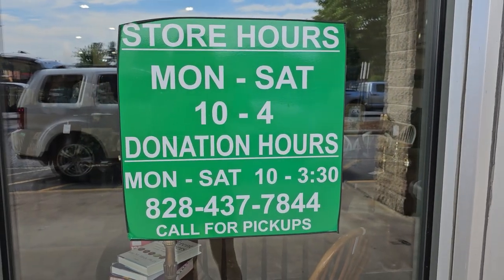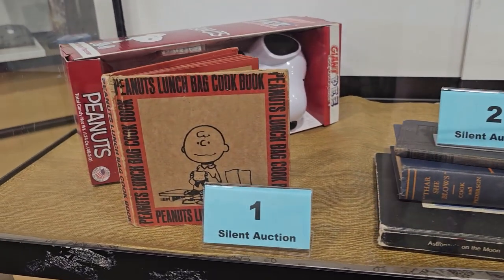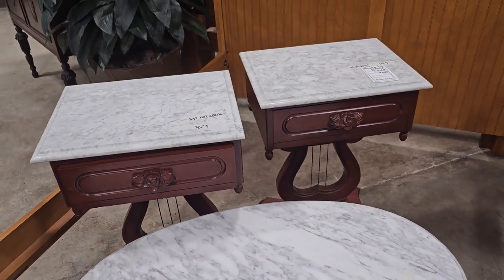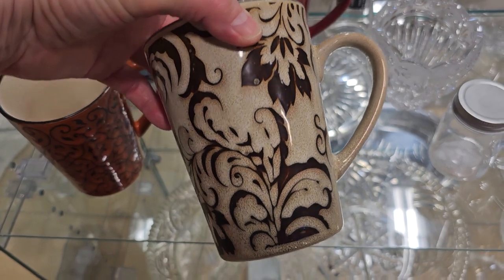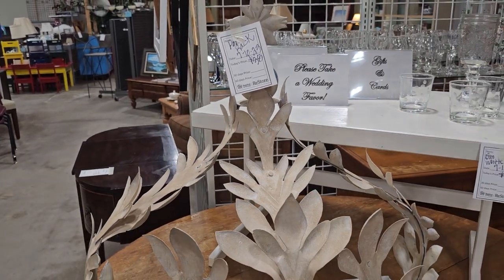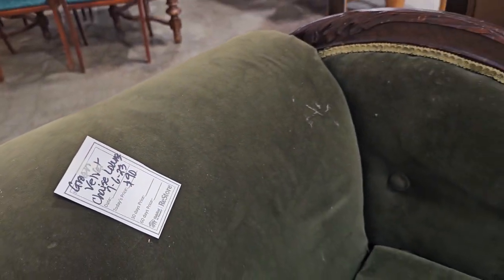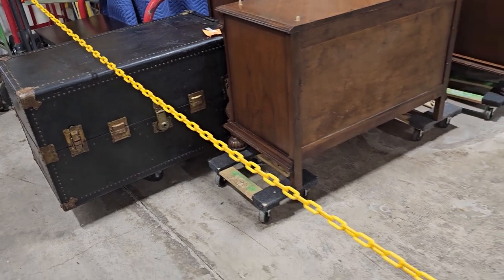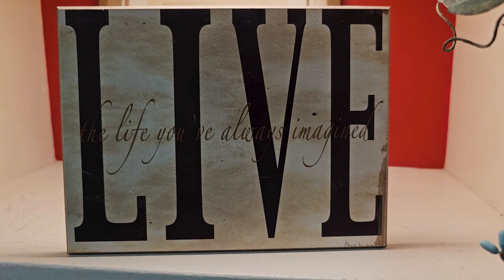Ju-Jitsu at the ReStore? 👀😁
Hey everyone! We are at the Habitat ReStore in Morganton, NC. They have loads of great deals. I even learned some unarmed self-defense moves! 👍Or at least, I was very entertained by them! 🤣
This ReStore is located at:
111 Independence Boulevard

💜CHECK ME OUT ON INSTAGRAM AT:
💜👉comegowithmetoday